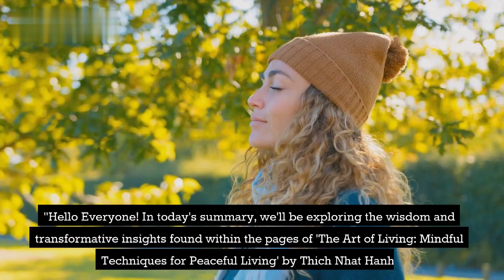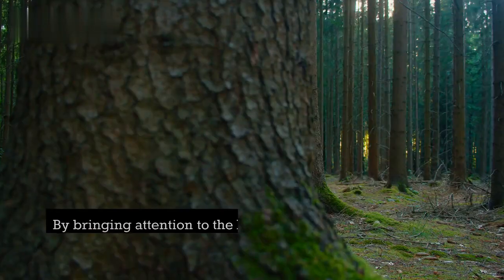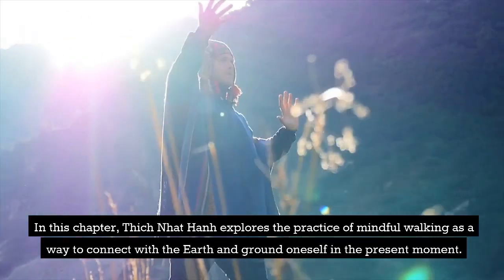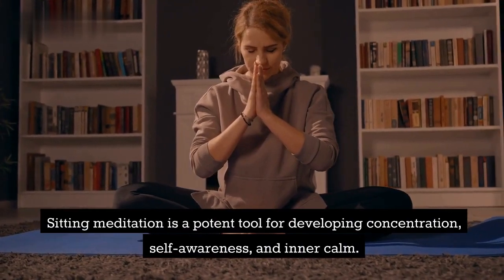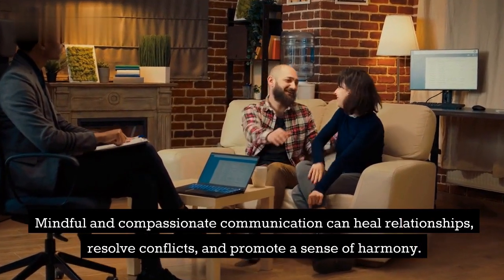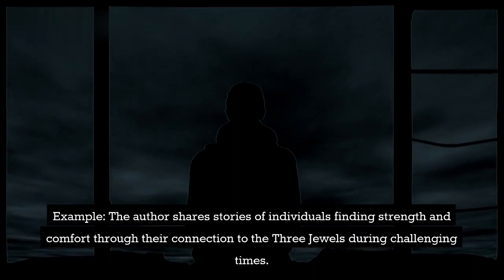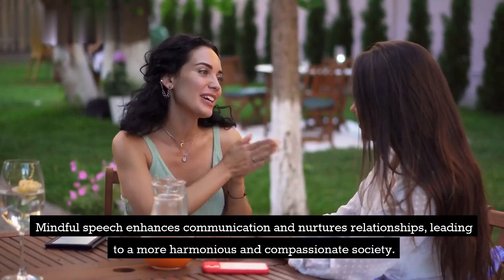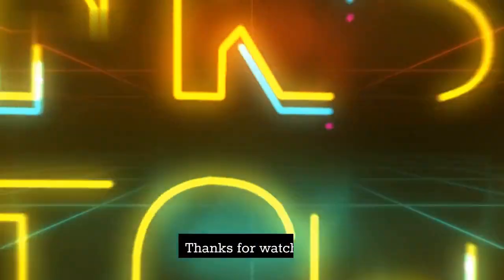The Art of Living by Thich Nhat Hanh Book Summary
In this enlightening book, Thich Nhat Hanh, a globally revered spiritual leader, unveils a treasure trove of mindful practices that can transform your daily existence. From the profound art of mindful breathing to the practice of deep listening and loving speech, each chapter offers practical techniques to help you cultivate a life rich in awareness, serenity, and connection. Join us as we distill the essence of this timeless masterpiece, guiding you through its chapters, examples, and key takeaways. Whether you're a seeker of inner peace, a mindfulness enthusiast, or simply curious about enhancing your quality of life, "The Art of Living" is a guiding light towards a harmonious and joyful journey.